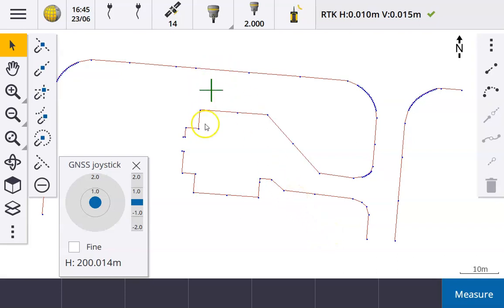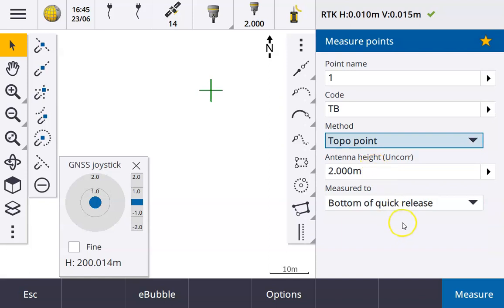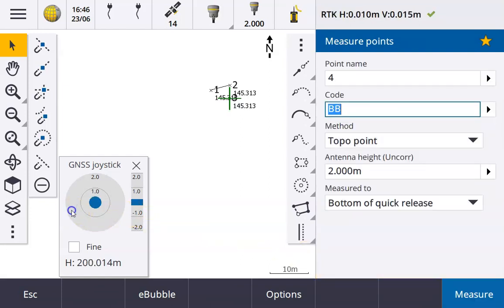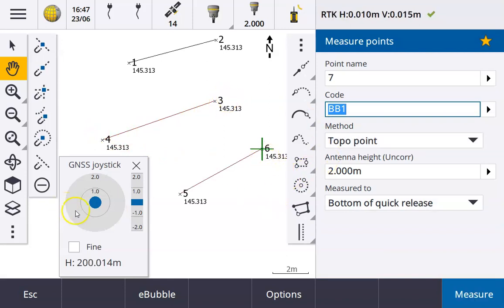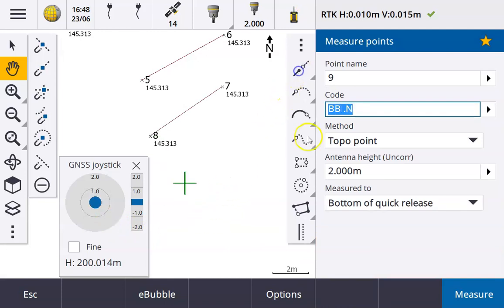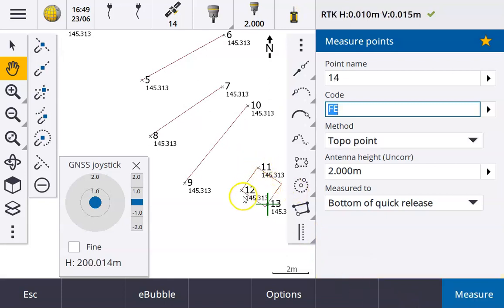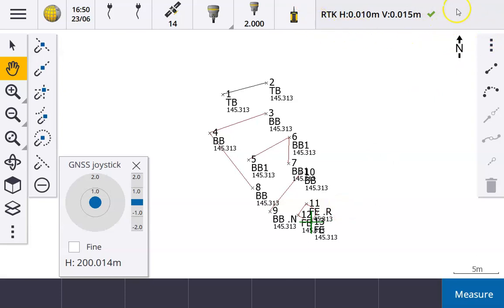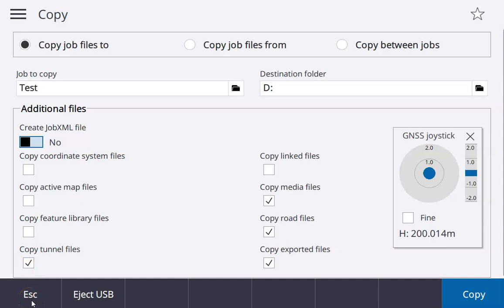3. Recording points in Access 2020, Coding and Export